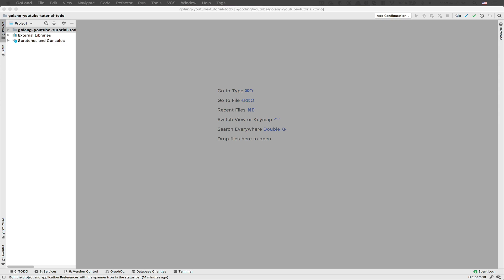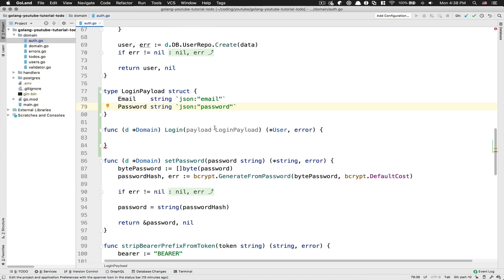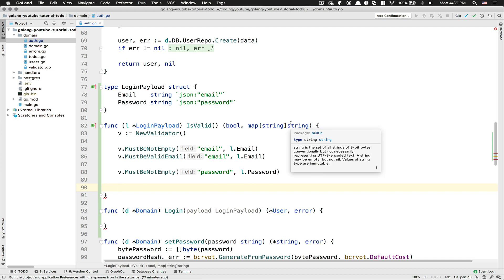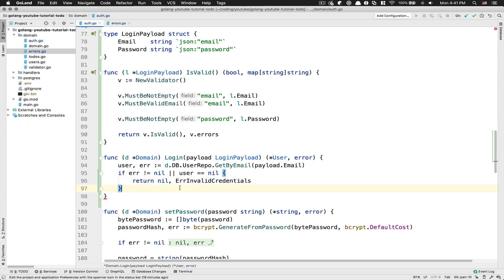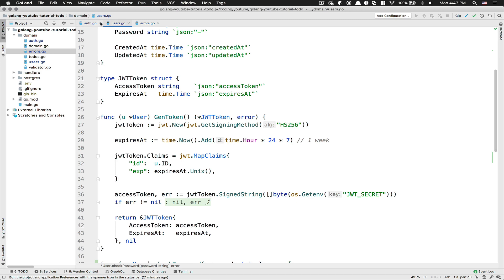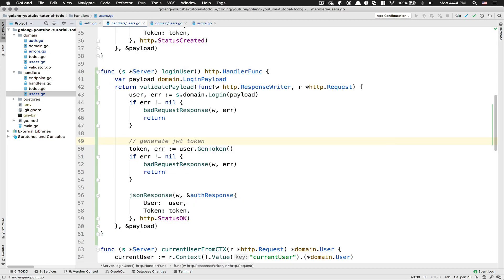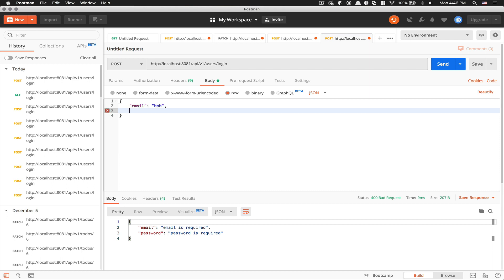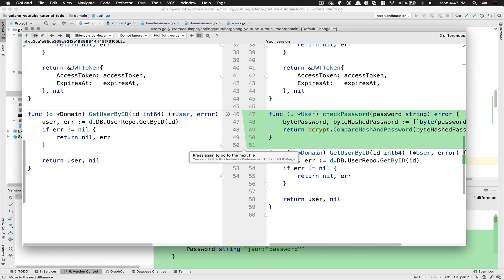Part 10 - Login a user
This is the end of this series, I hope you enjoy it :)

- Wonmin Jeon
- iMarket
- Tarek Fattah
- Donald Walters
- Ara Juljulian
- ghanim aldousery
- Nacho Valera
- KarDo Qadir
- Matteo Pennisi